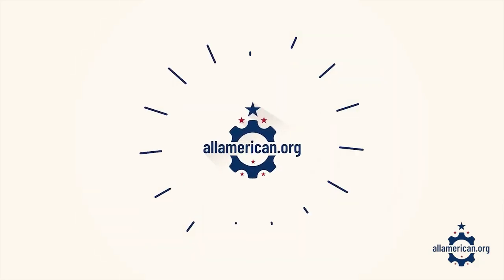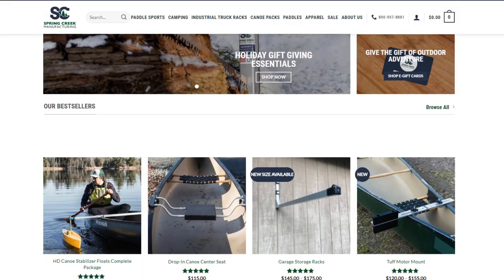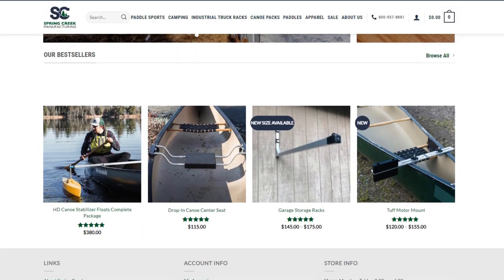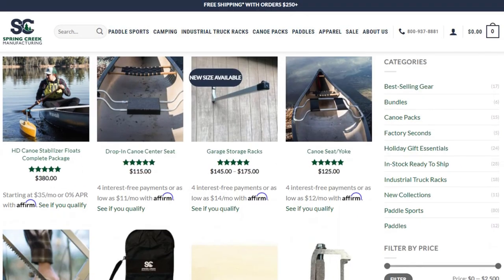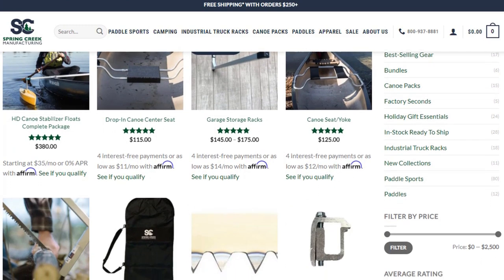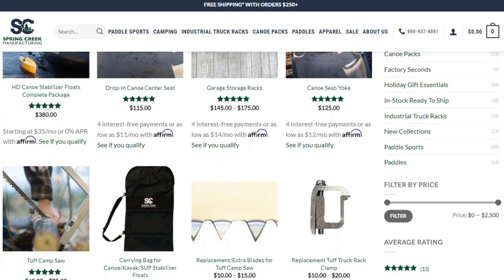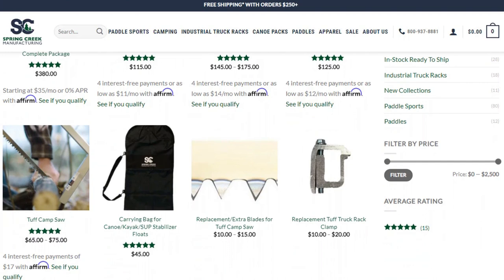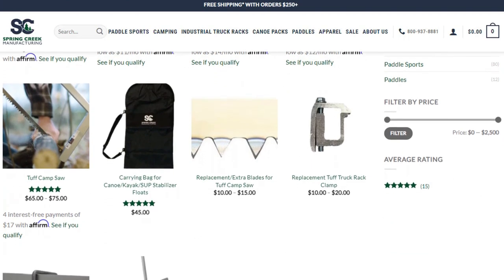Get To Know Spring Creek Manufacturing: Made in the USA Outdoor & Industrial Equipment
I recently sat down for an interview with Grant Sega, VP and Partner at Spring Creek Manufacturing.

Spring Creek Manufacturing is a great outdoor recreation and industrial equipment manufacturer based in Mountain Iron, Minnesota. They make everything from canoe yokes to industrial truck racks, catering to a really unique and passionate audience. Check out their website below to learn more about their products! They are having a huge winter sale right now, too.